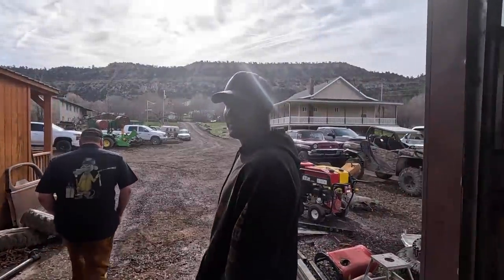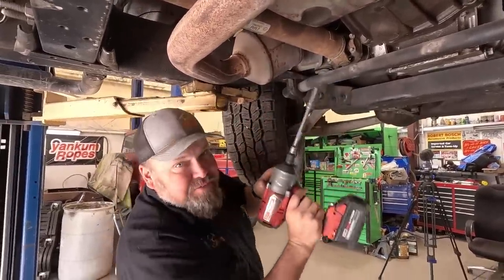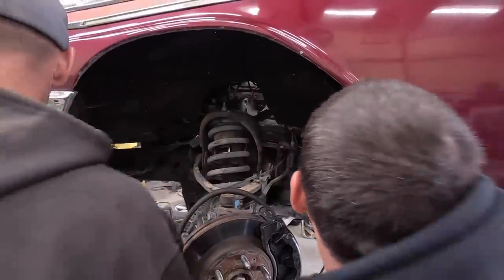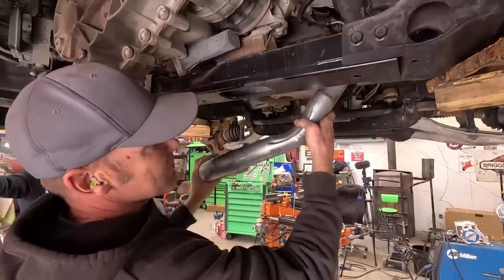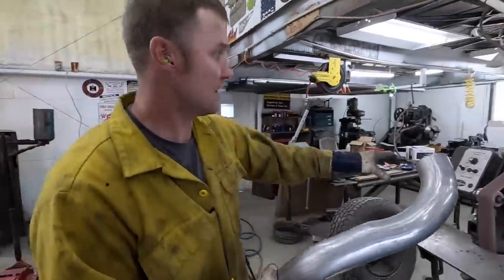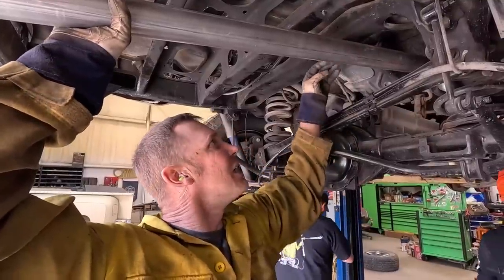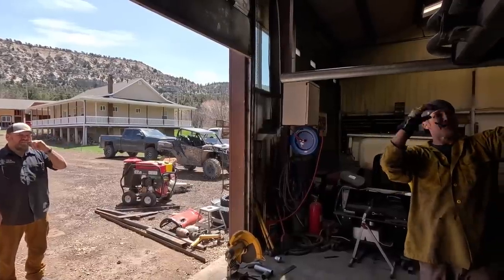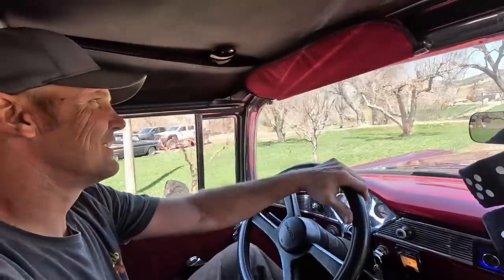This Controversial Chevy Bel Air Needs Some Help.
Shipping Address:
Fab Rats